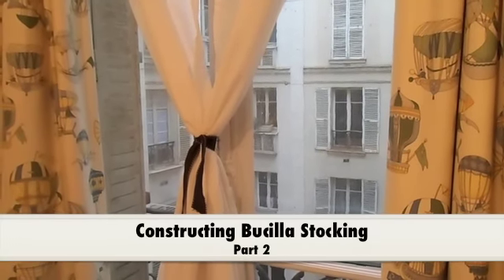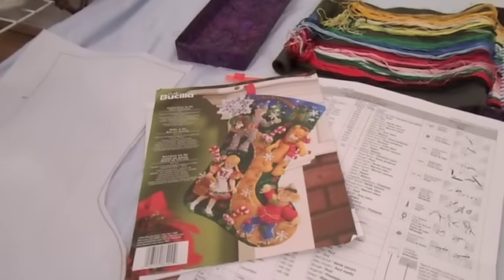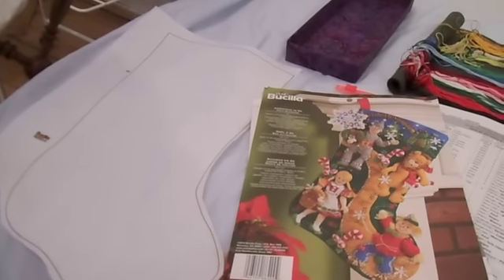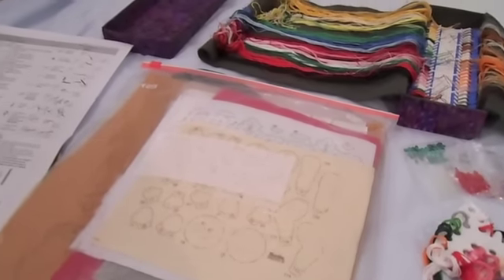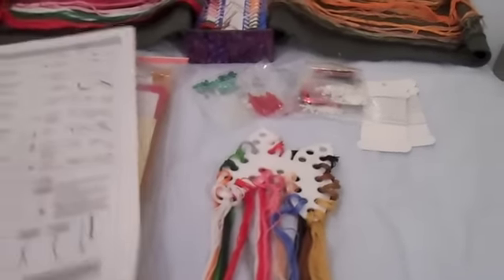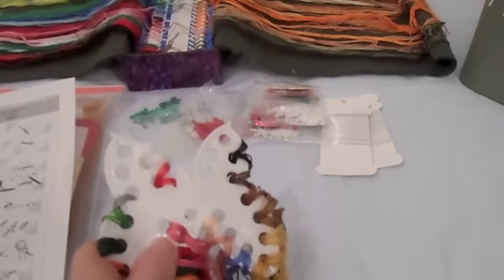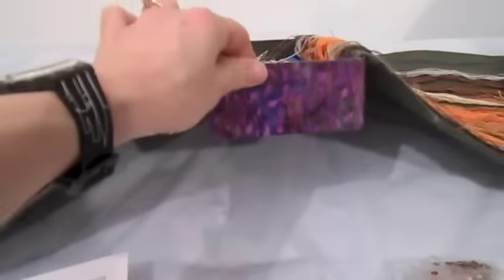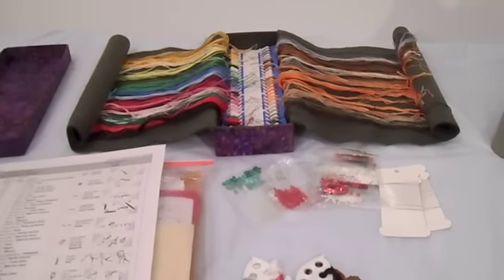Bucilla Stocking Construction - #2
I share my tips for constructing a felt stocking kit made by Bucilla. Part 2 covers storing the felt pieces and organizing the embroidery floss. The large floss organizer shown in the video is made by Pako.